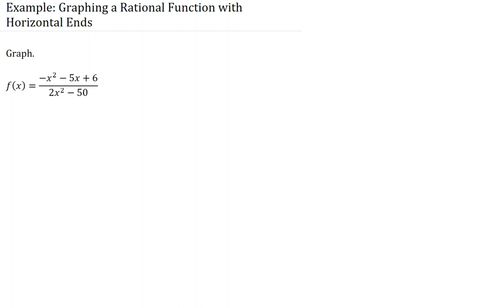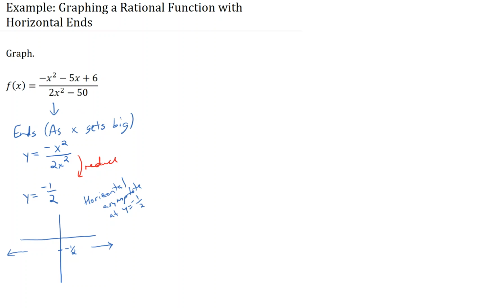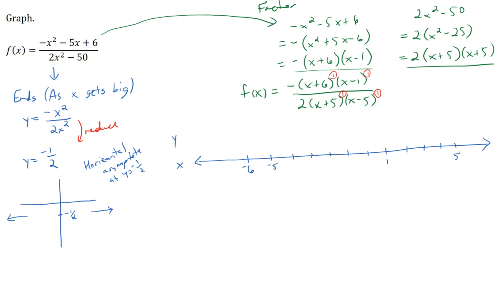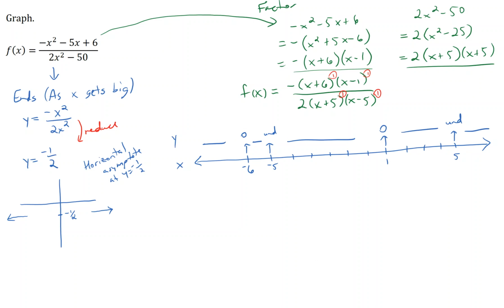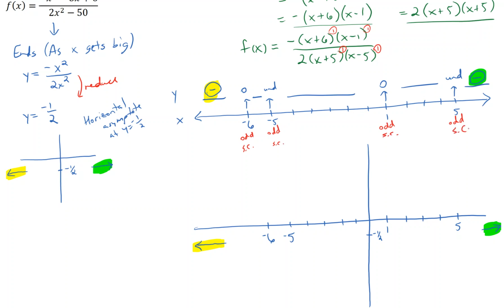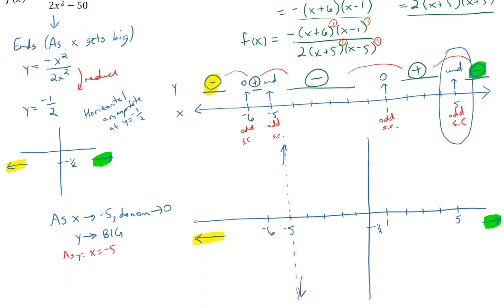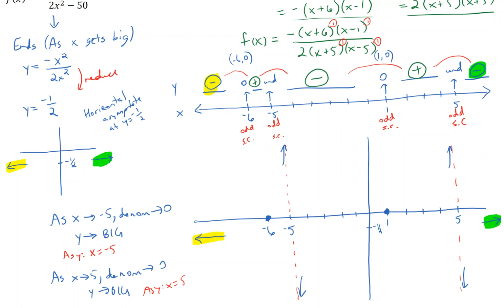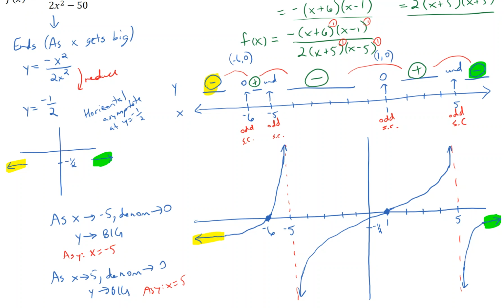Example Graphing a Rational Function with Horizontal Ends